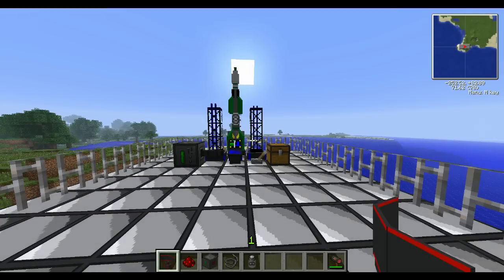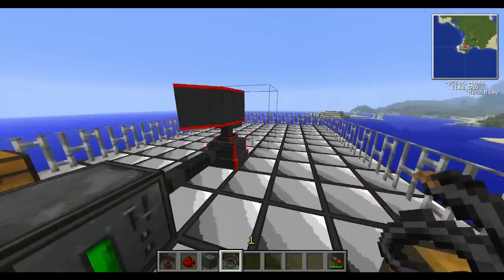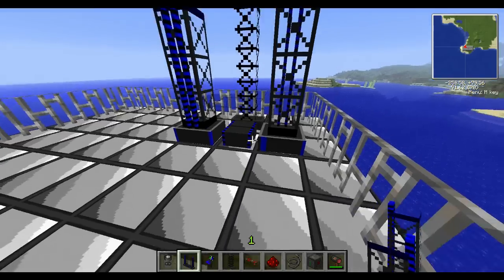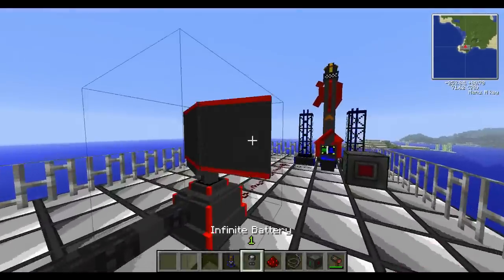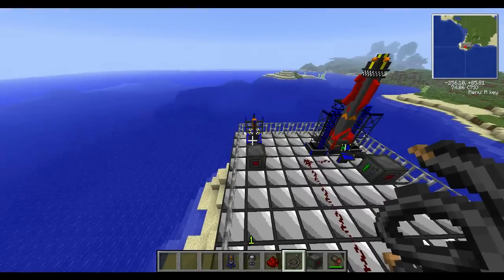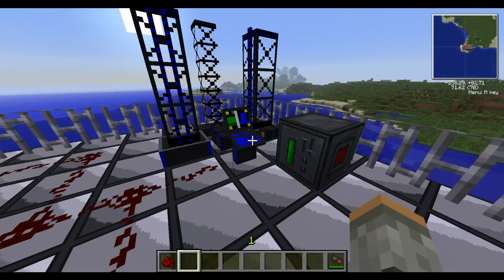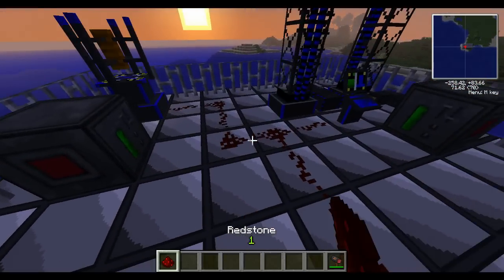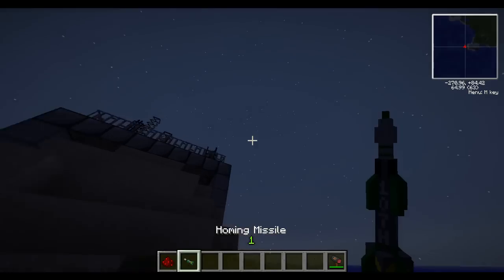Voltz Tutorial: Missile Defence System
For this tutorial you will need the following items:
For Anti - Ballistic Missile Setup:
16 Redstone
8 Copper Cable (or better)
1 Radar
1 Anti - Ballistic Missile
1 Launch Platform (T2, T3)
1 Control Panal (T2, T3)
1 Support Frame (T2, T3)
A power source
For EMP Tower Setup:
16 Redstone
8 Copper Cable (or better)
1 Radar
1 EMP tower
A power source